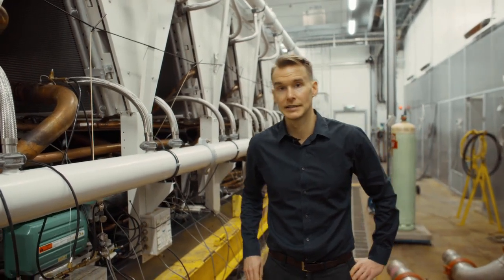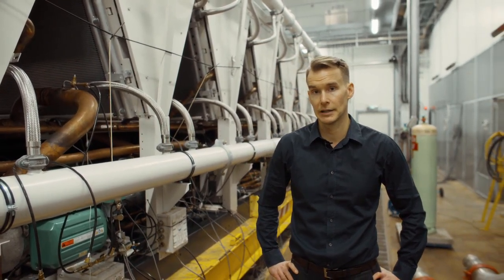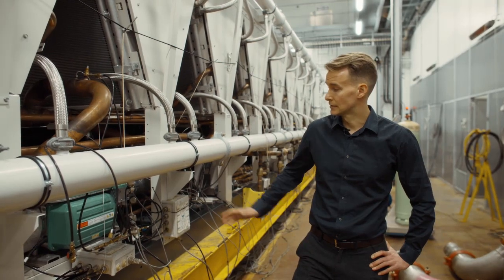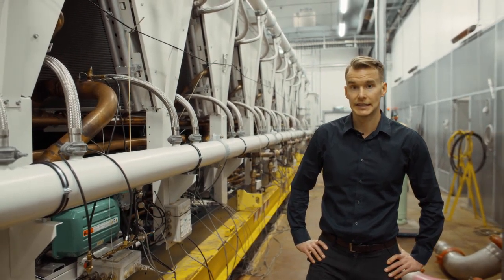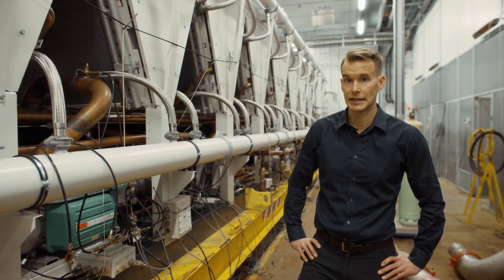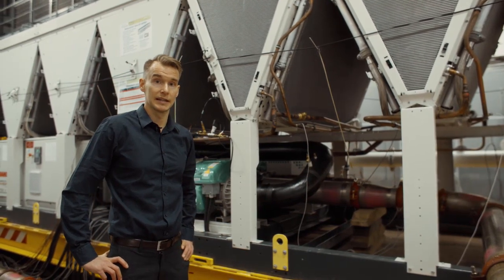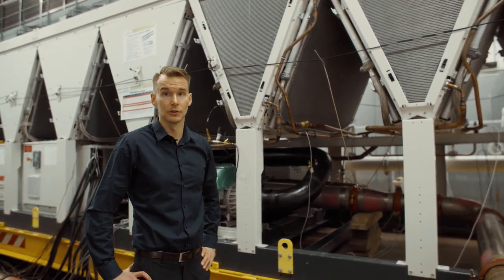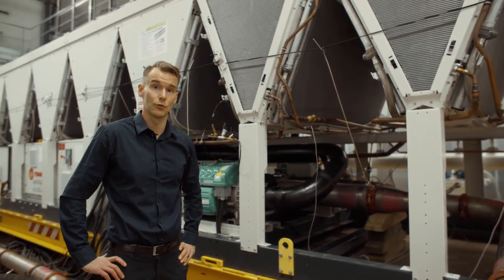Trane GVAF chiller (long version)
Lauri Salmia, product manager,  talks about the features and benefits of the Trane GVAF chiller with magnetic bearing compressors.